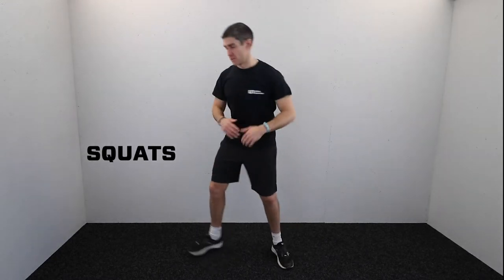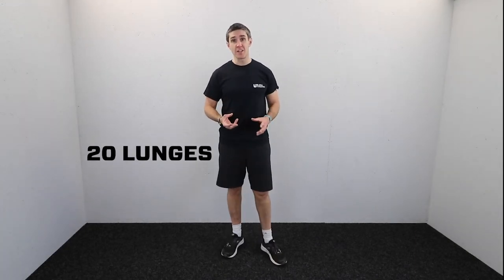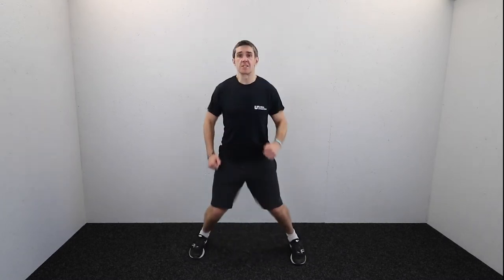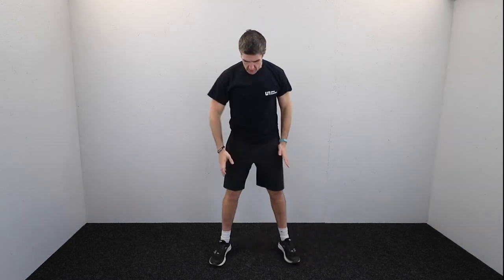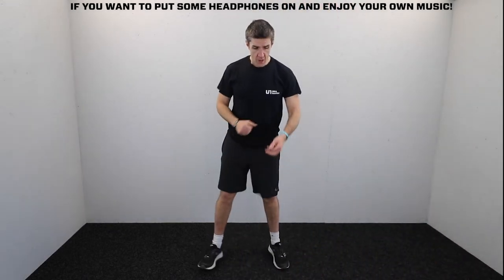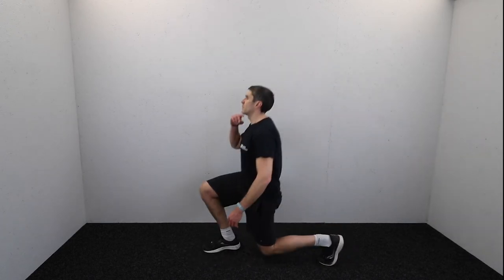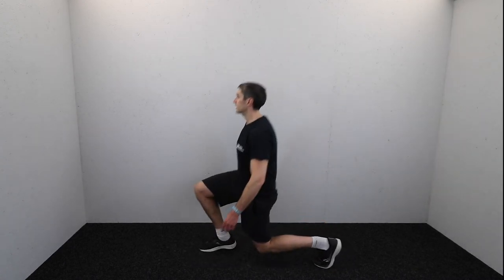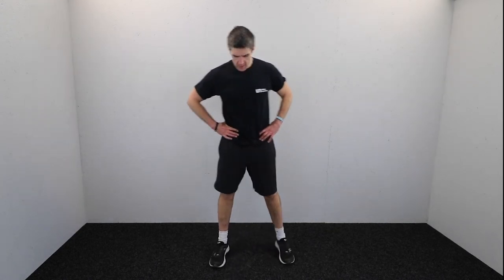10 Minute E2MOM Workout | ULTRA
Todays E2MOM exercises:
Squats
Sit Ups
Lunges

Time Codes:
Warm Up -  01:20
Workout -  02:28

At Ultra Events our aim is to make fitness accessible to everyone by providing FREE training.

• Get in great shape with 8 weeks FREE Training
• Raise money for Cancer Research UK (£22million raised to date!)
• Box at a glamorous black-tie event in front of a HUGE crowd.